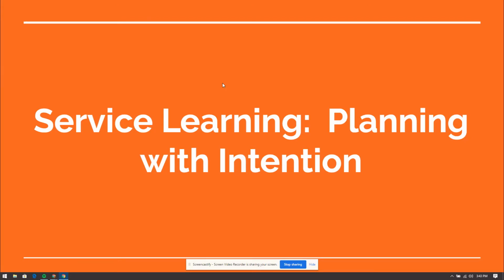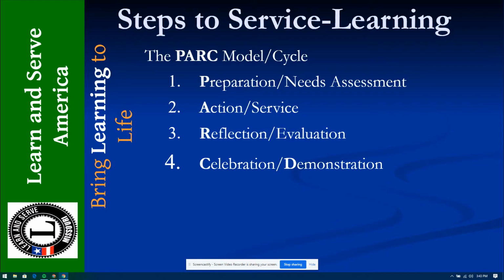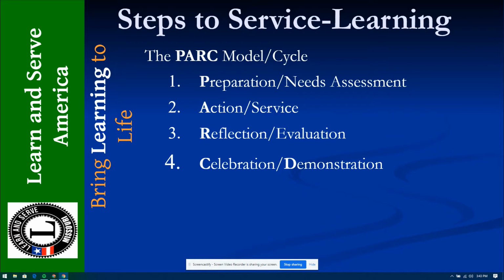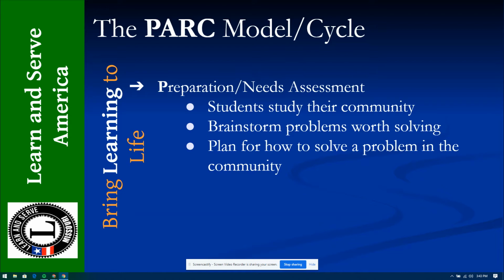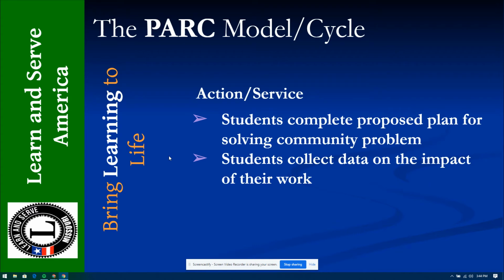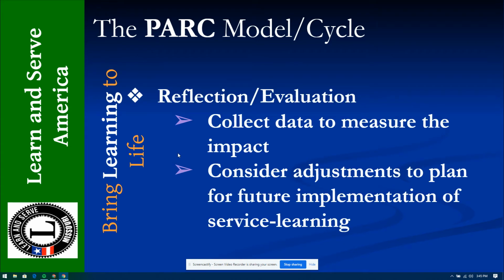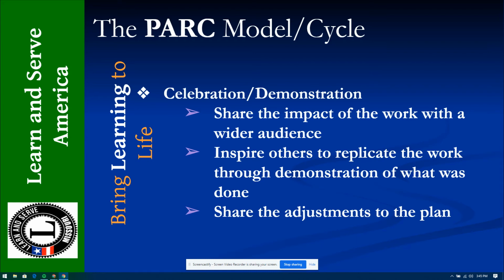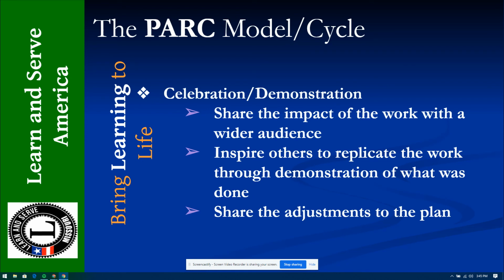Sess 4: Planning for Service Learning Video 4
Session 4:  Planning for Service Learning Video 4